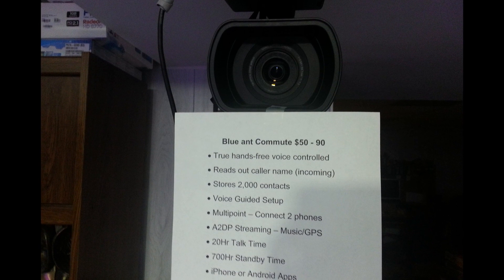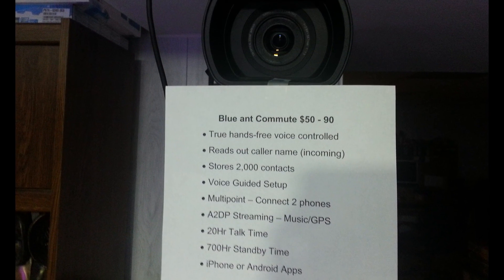Key Notes - Social Blade YouTube Tips 30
Making key notes to place under the camera or at the desk while talking to the audience is a helpful little track to make sure you cover all important key points while not rambling off topic.